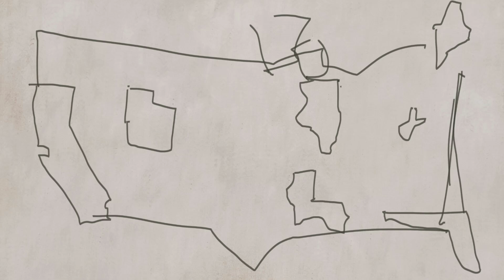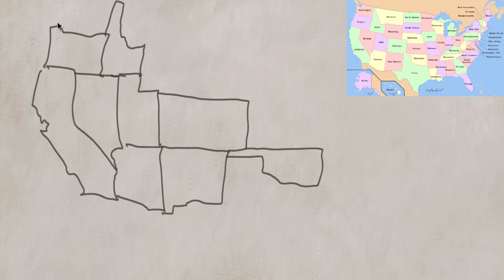Part 4 4 Big Shapes